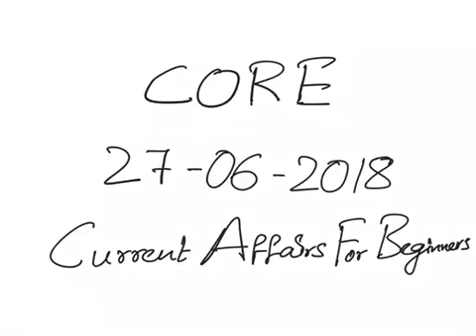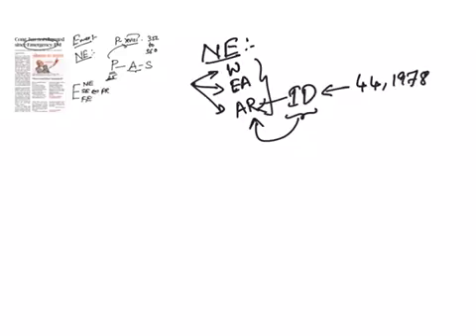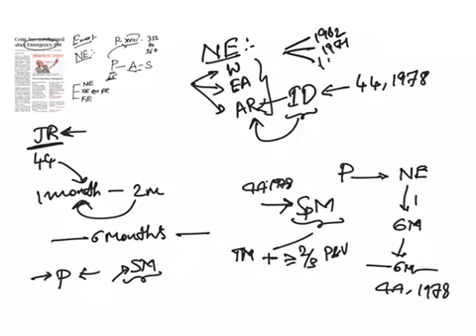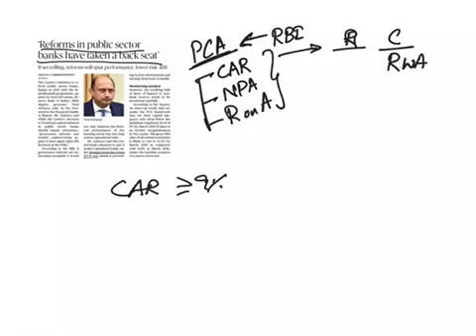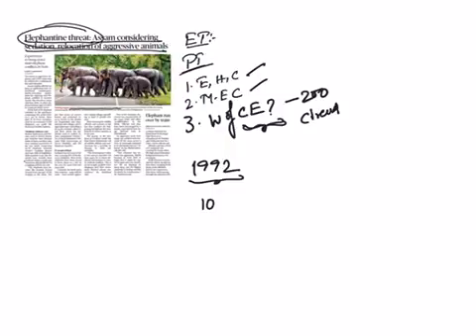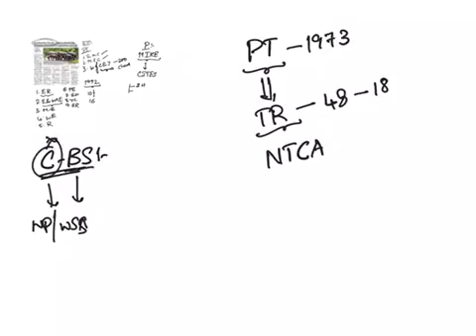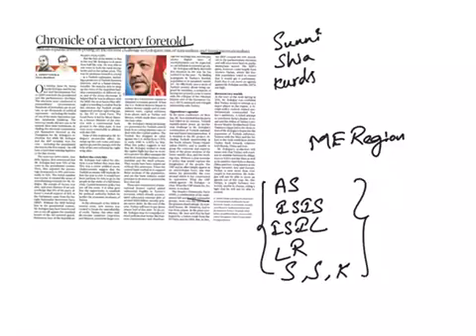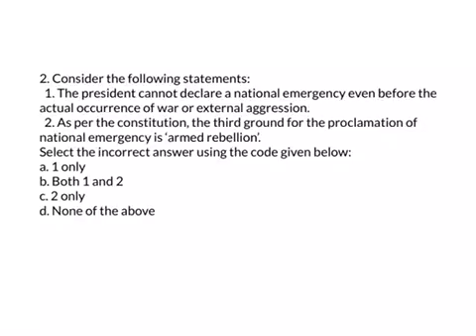UPSC Current Affairs for Beginners | CORE (27-06-2018)- CivilsPrep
Current Affairs for beginners as a separate program is started with the objective to make students be clear with concepts,organisations,reports,examples.